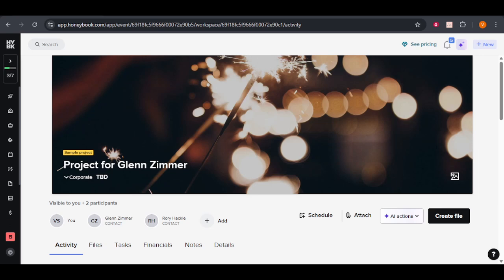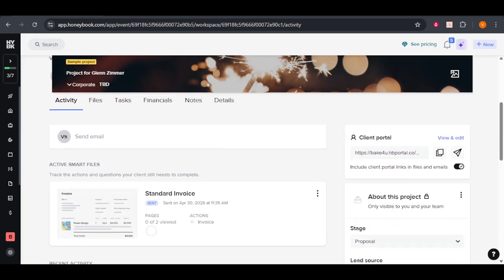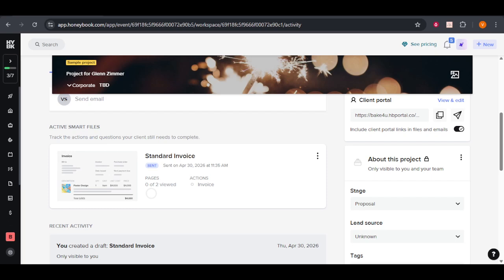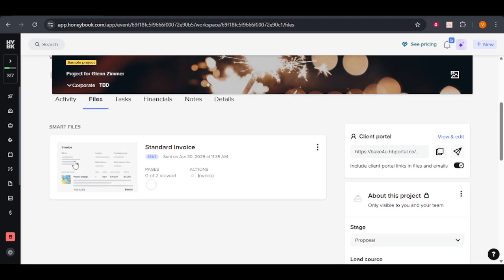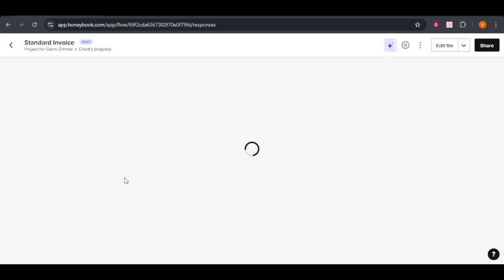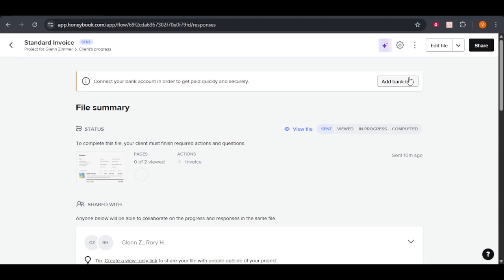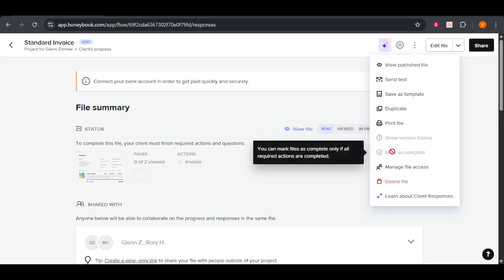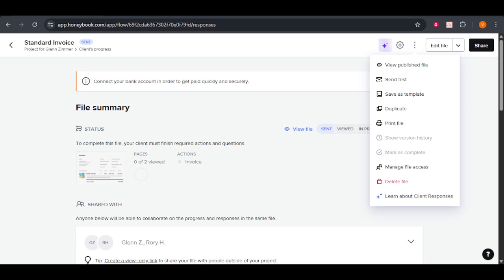How To Cancel Invoice In Honeybook 2026 (Easy Guide)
In this video, we will be exploring the essential steps on how to cancel an invoice on Honeybook. Whether you're dealing with a client change or an error in billing, understanding the cancellation process is crucial for effective project management. This tutorial will guide you through each step, ensuring a smooth experience with the Honeybook platform.

By the end of this video, you will confidently know how to cancel invoices and manage your projects more efficiently. Make sure to watch till the end for valuable insights that will help streamline your invoicing process.